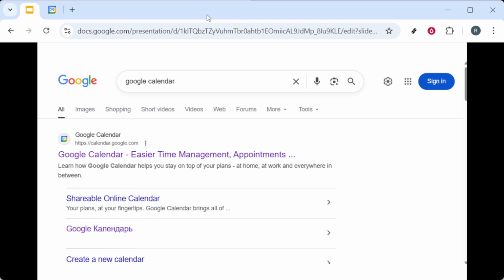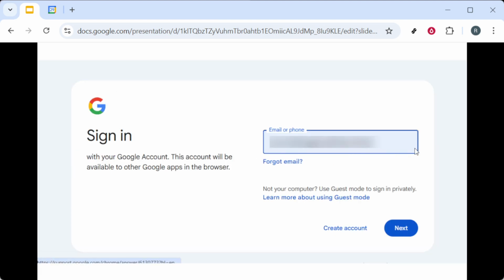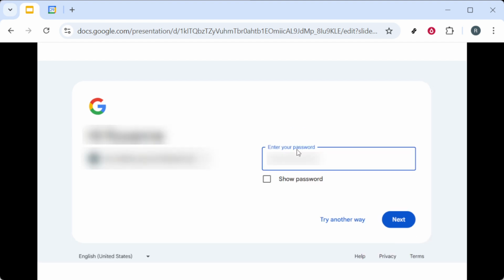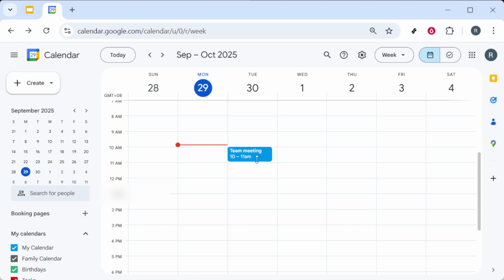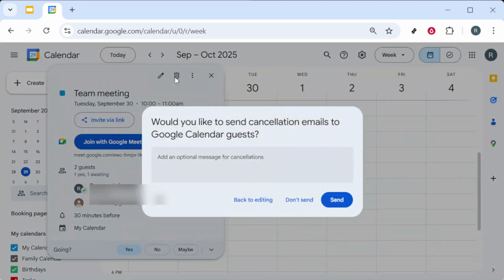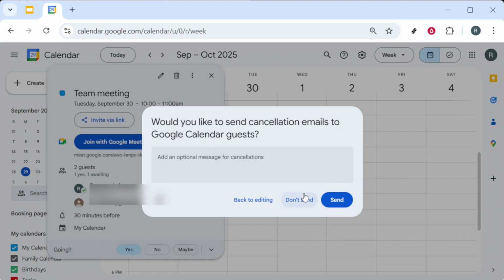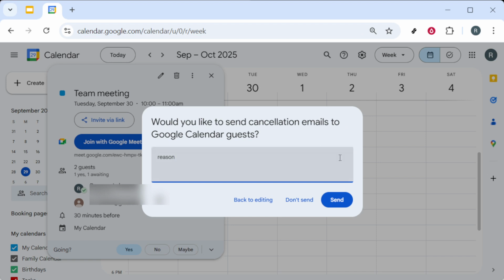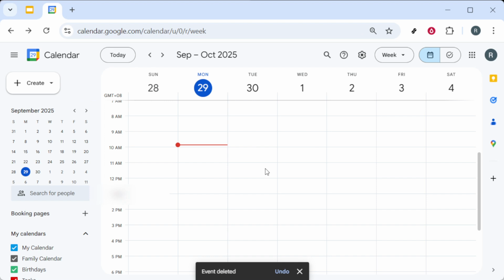How to Cancel a Meeting With a Note in Google Calendar | 2025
📩 Need to cancel politely? This guide shows you how to cancel a meeting with a note in Google Calendar.

✅ Add custom messages for attendees.
✅ Keep professionalism with clear communication.
✅ Works for both desktop and mobile.

✨ Save time while keeping everyone informed.